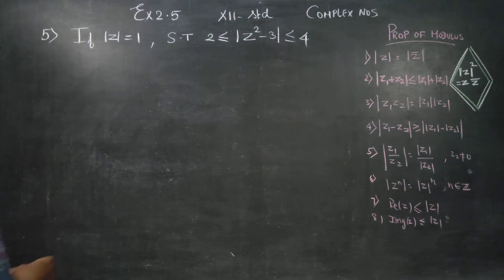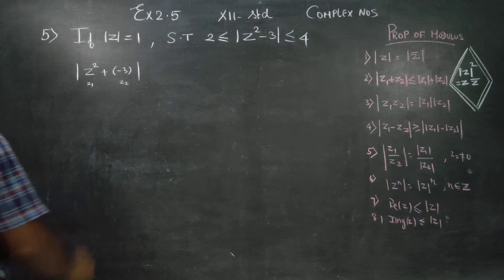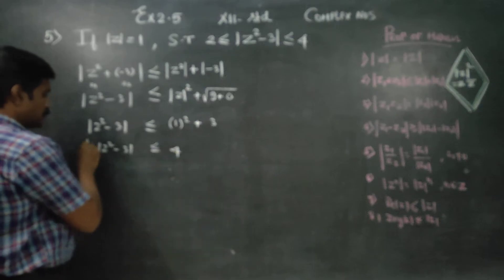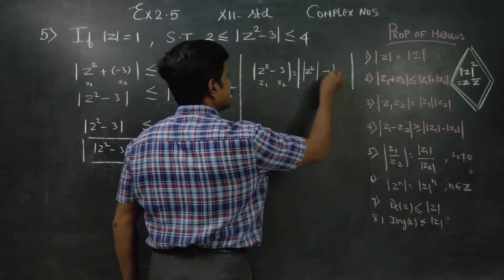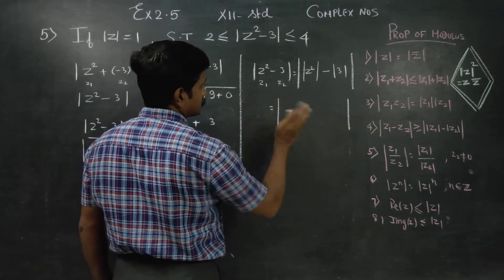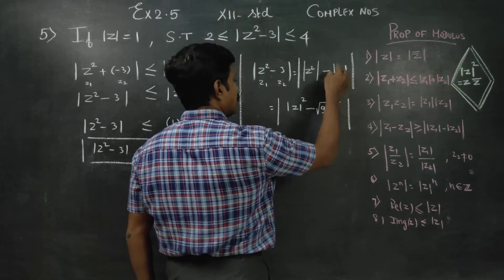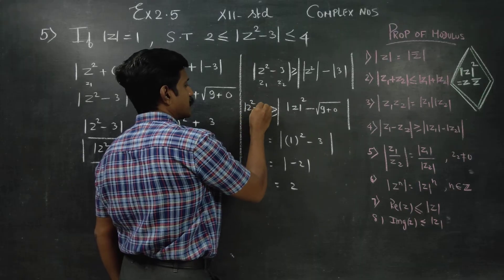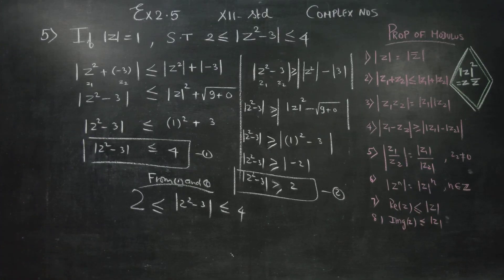12th Std Maths Ex.2.5(5) If |z| = 1, show that 2 is less than or equal to |z^2-3| is less than or eq